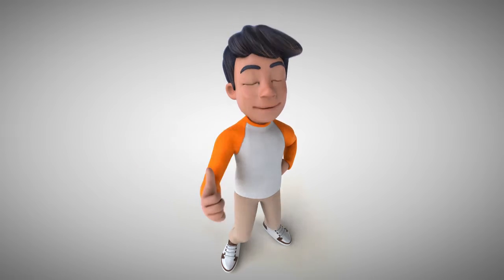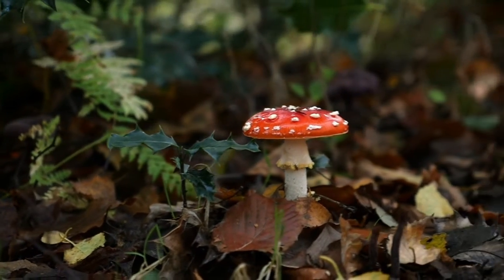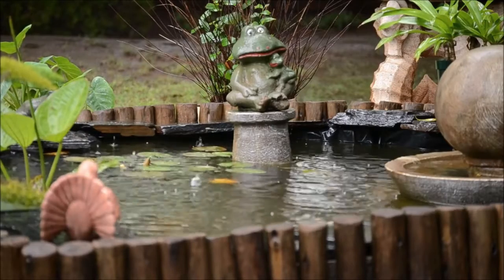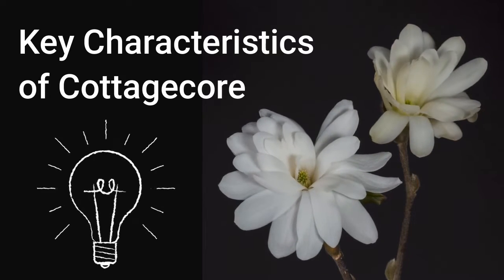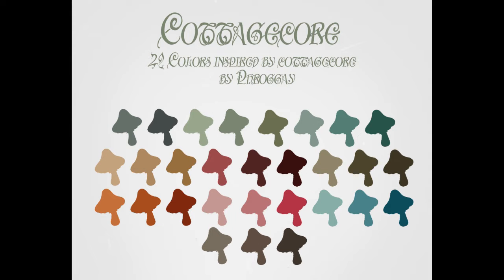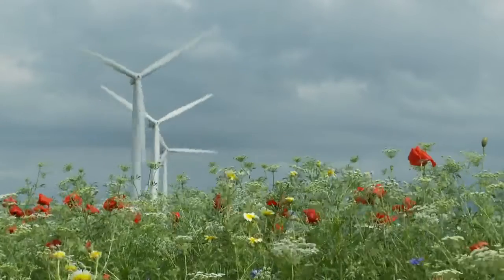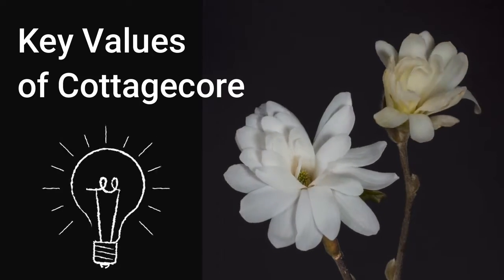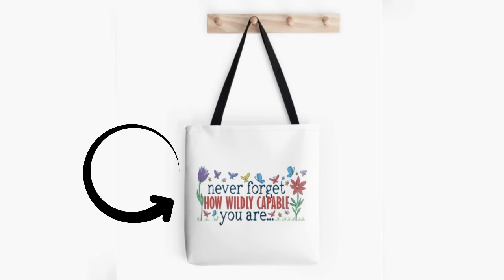What Is Cottagecore? See how to make Redbubble designs using this trend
What exactly is Cottagecore? In this video I show you everything you need to know about it. Learn about the cottagecore aesthetic, study this trend and learn how to create a design for this art style.
You will see in this Redbubble design ideas video how you can create new designs using a design style with vintage theme called cottagecore. See how to make money on Redbubble with this tip.
This video is like a redbubble tutorial, and it will be a new redbubble tips video for you. Using this strategy, you can make a big difference on your design artwork easily and quickly. Take this idea and create your own version.

This video was inspired by the content of the Redbubble blog created by Elsie Weisskoff.

The information shared on my YouTube channel is for instructional, educational and informational purposes.